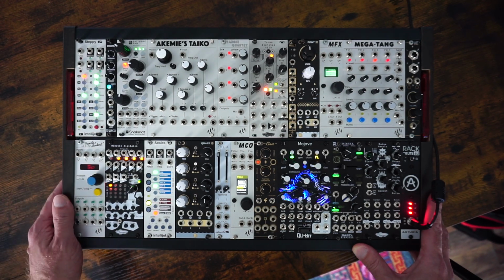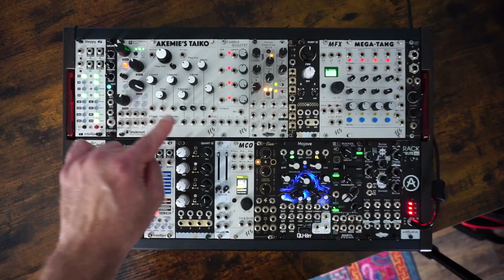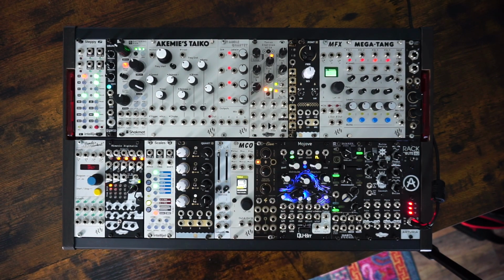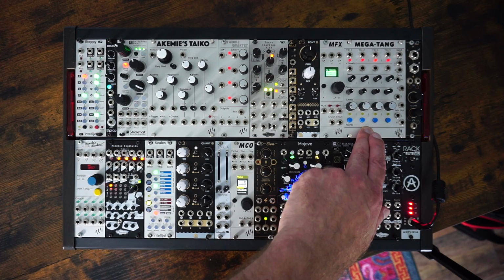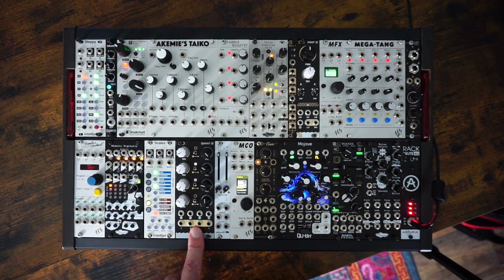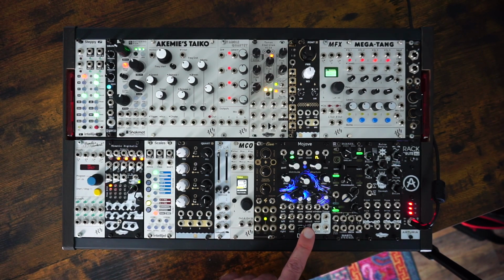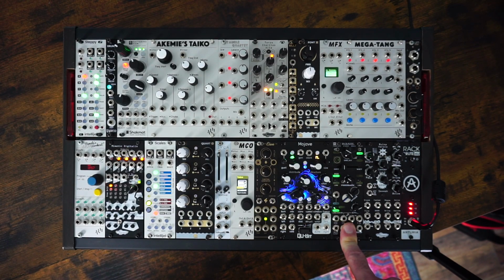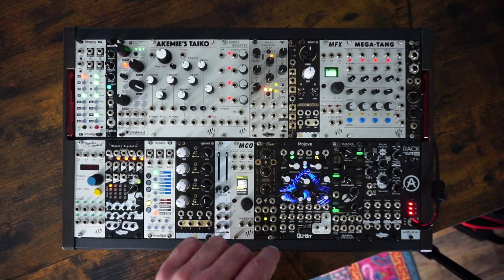A Tour of My Eurorack Case // 2025 Rackbrute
I've been enjoying my case much more since making these last changes. I'm trying to keep it limited to the Arturia Rackbrute so the addiction doesn't get out of control, and the limitation is quite helpful for music-making and gear acquisition. If you have any tips for organization or recs for upgrades, please let me know. This is my first time having things deliberately set up and not just plopped in wherever they fit.

0:00 - Intro
0:44 - Drum Section
2:20 - New Oscillator / Toros Iteritas
3:32 - New Mixer / Mega Tang
4:33 - Bottom Row
5:44 - Another New Osc / MCO MK2
6:42 - Ditch QuBit Mojave?
7:27 - Bastl Basil
8:26 - Overall Setup